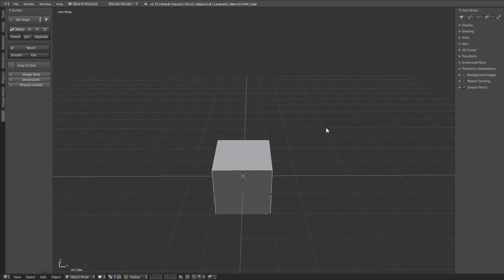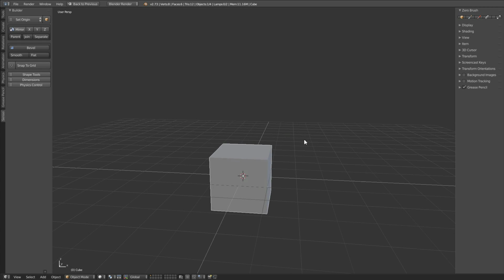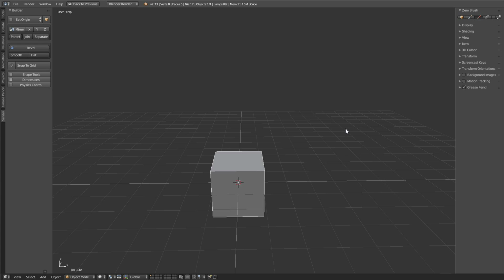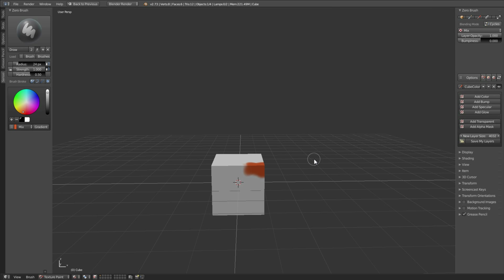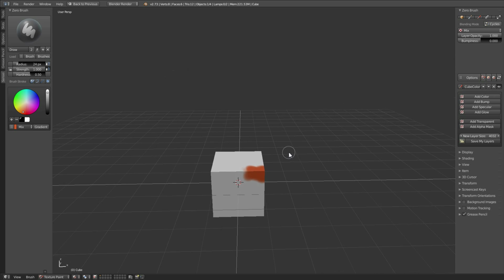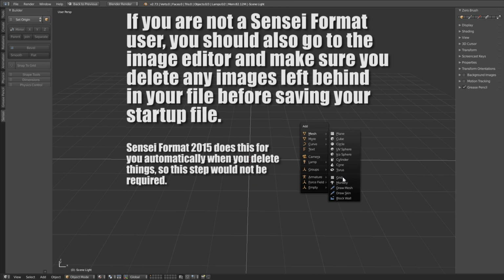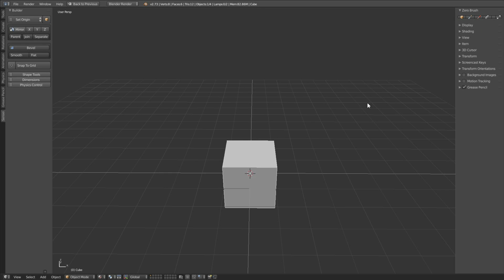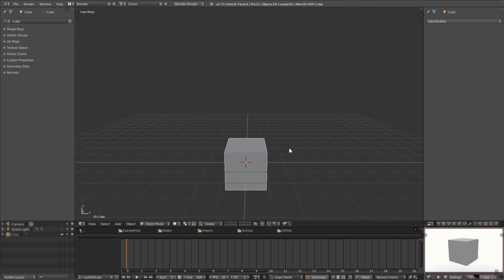Saving Your Settings In Zero Brush